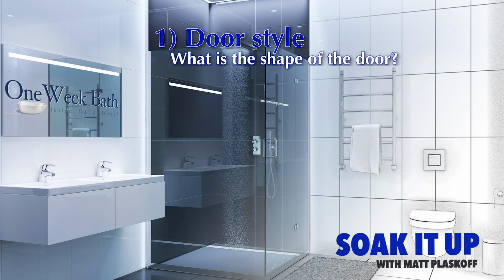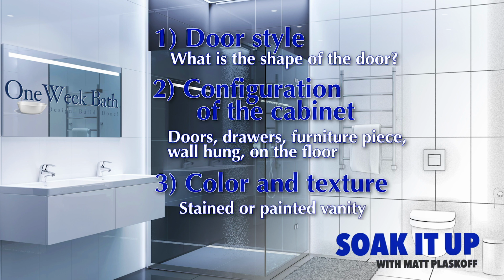What To Consider When Choosing A Bathroom Vanity | Soak It Up Series with Matt Plaskoff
There are a lot of things to know about bathroom vanities but today we’re going to address the three main basics. One is door style. What’s the shape of the door? The second is the configuration of the cabinet. Does it have doors and drawers? Is it a furniture piece? Is it wall hung? Does it go to the floor? The third is color and texture. Is it a stained vanity or is it a painted vanity?